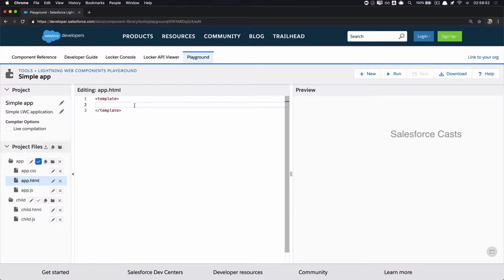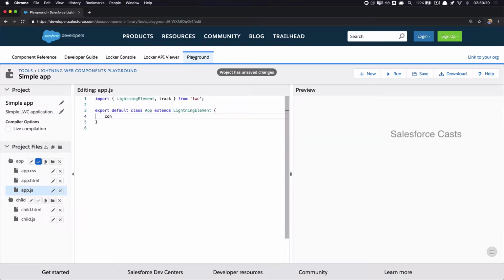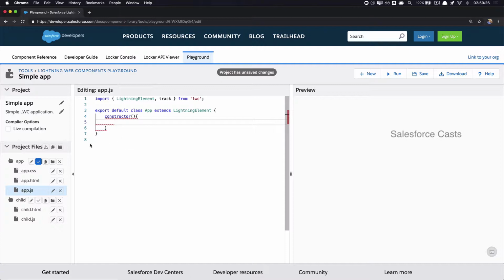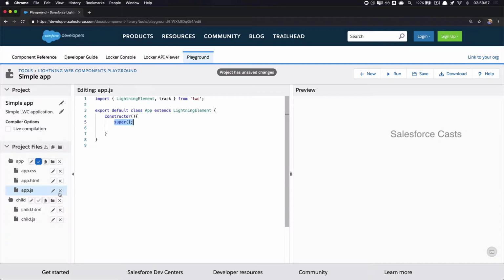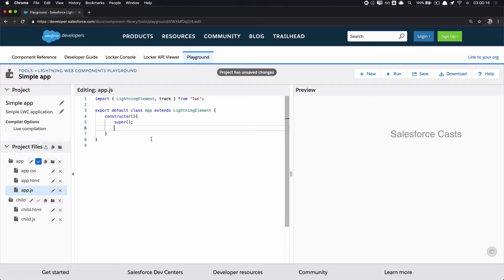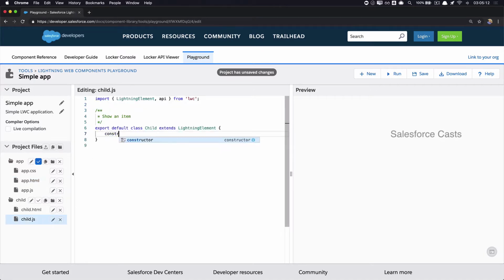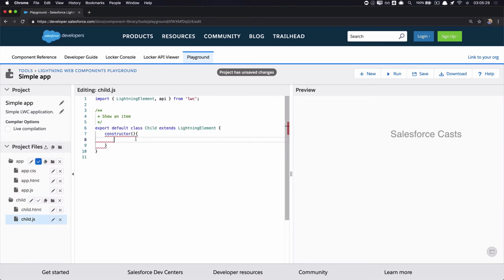13. Lifecycle Hooks [Preview]